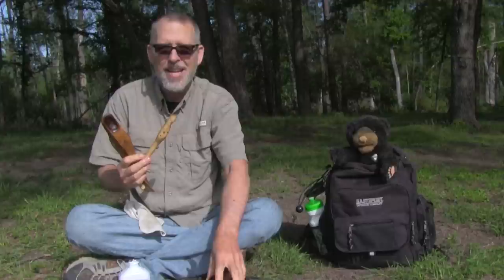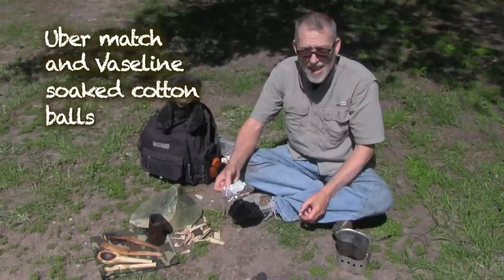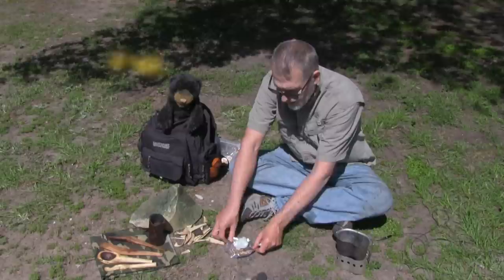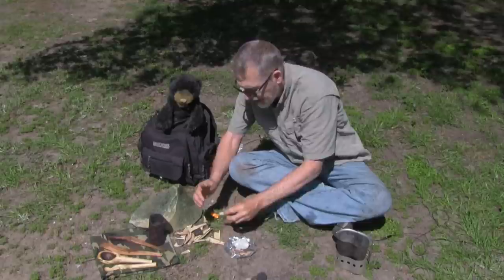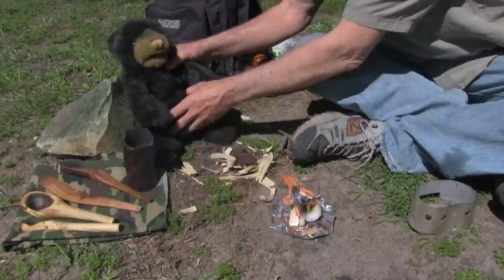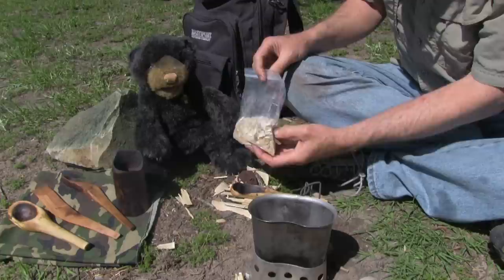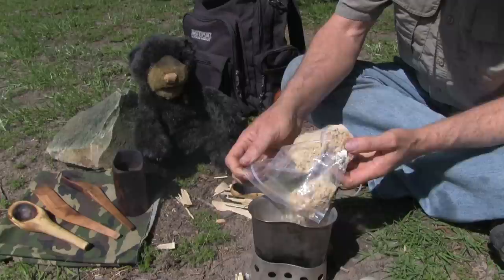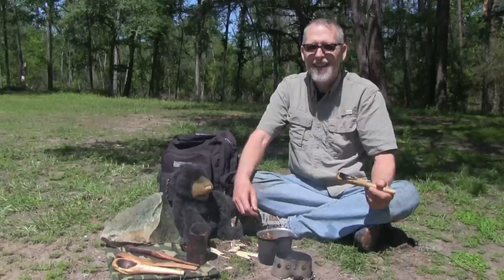Make Rustic Forks, Spoons & Cups with A Knife, Fire, Rocks and Sand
This video shows how I made rustic wooden eating-utensils with a Mora HighQ Robust Knife, fire, rocks and sand.  I did not use a spoon-carving knife.  Nick at NTbushcraft provided the inspiration for this project.  See his excellent video on how to make a bush cup

After the utensils were finished, Bear and I had lunch in the woods.  We made a small fire with Uber Matches and Vaseline soaked-cotton balls.  The tinder was put on a piece of aluminum foil to increase burn time.  The foil prevented oils from melting into the ground and being lost.

Videography by Ken Kramm, Texas, USA, April 2013, Canon Vixia HF G10, Final Cut Pro X. Music by Kyle McGuigan; license purchased Acoustic Country Western Background, Acoustic Ballad, Ready Set Go.